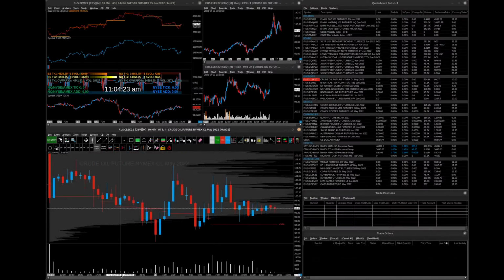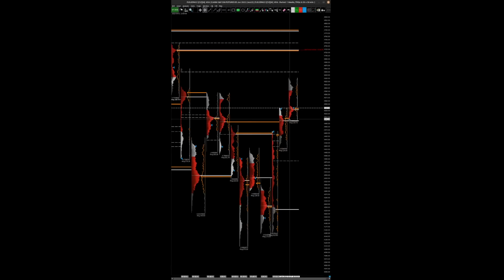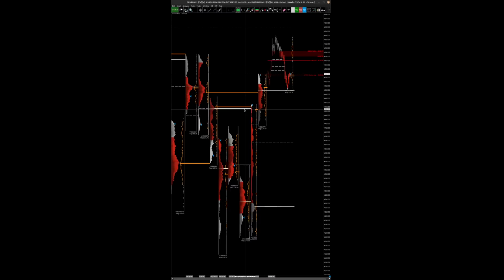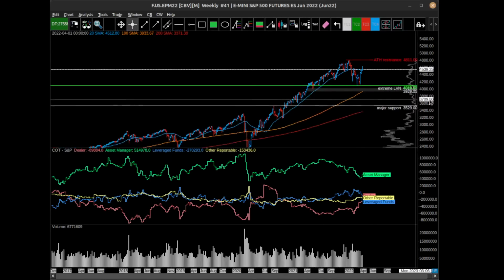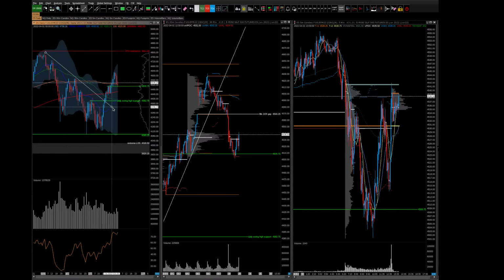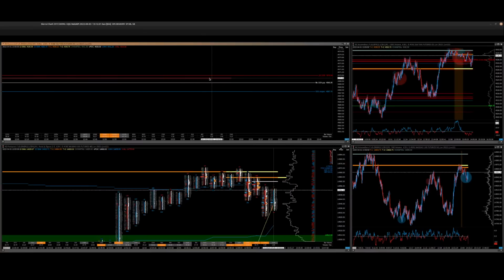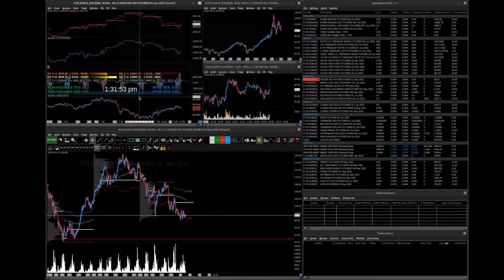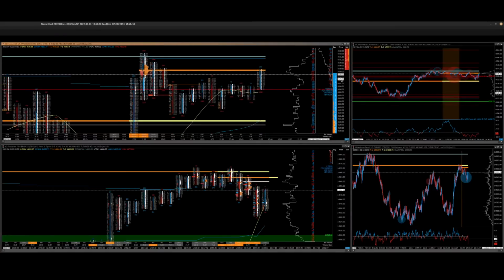Professional LIVE Charting Preparation for ES Futures - 4/3/2022